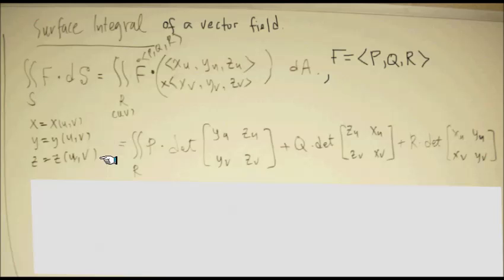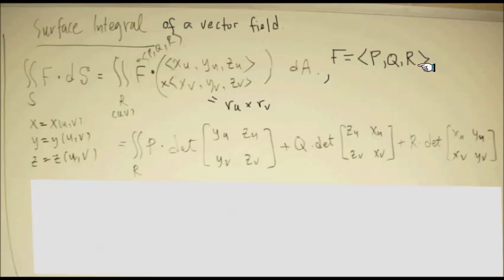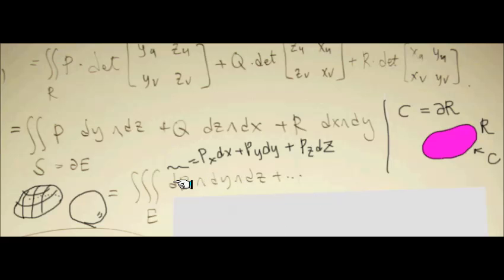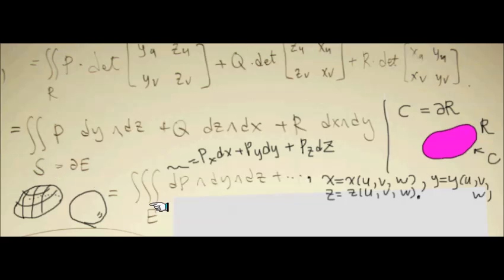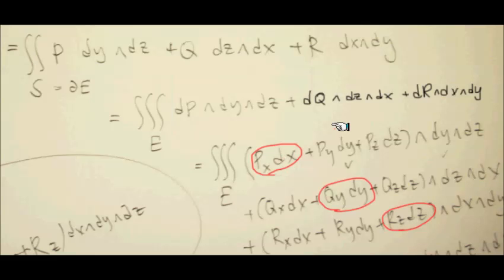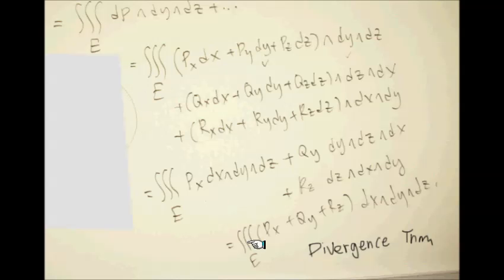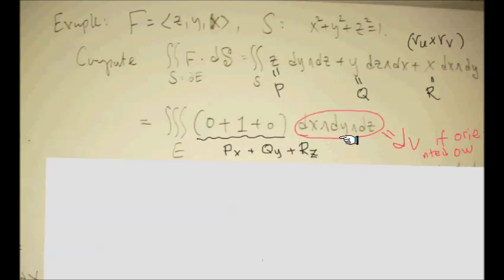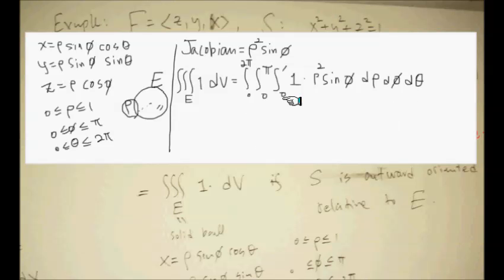Introduction to Divergence and Stoke's Theorem: Part 1